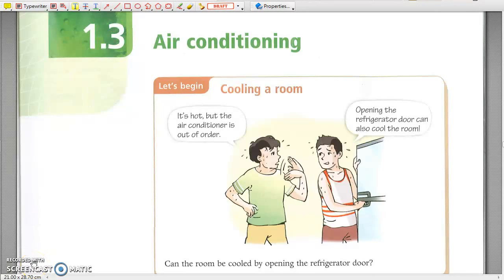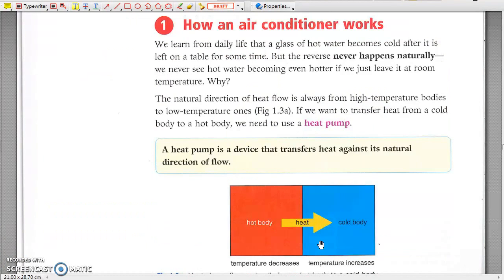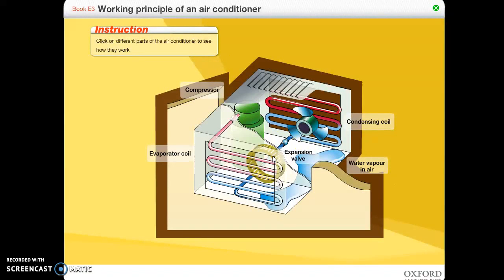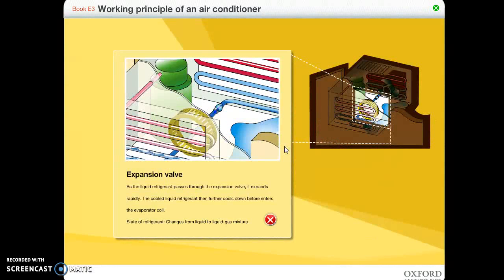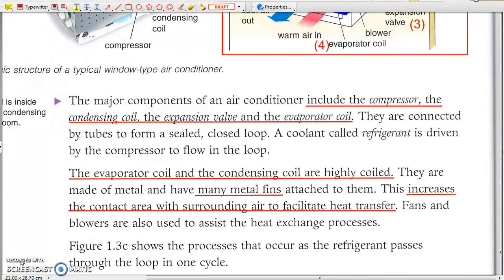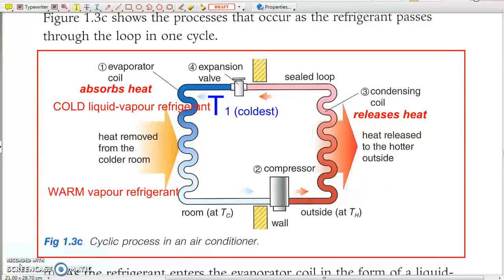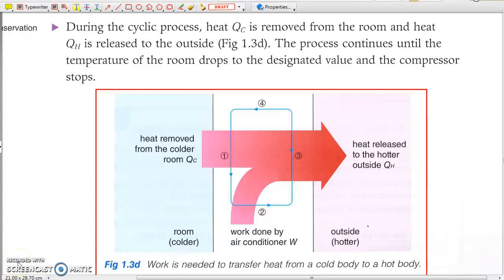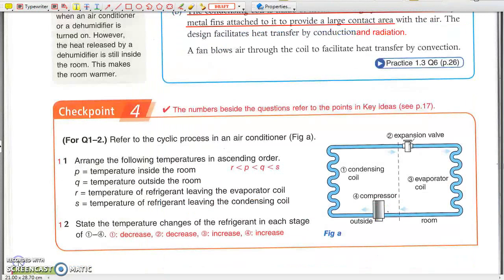E3 Chp1 3a